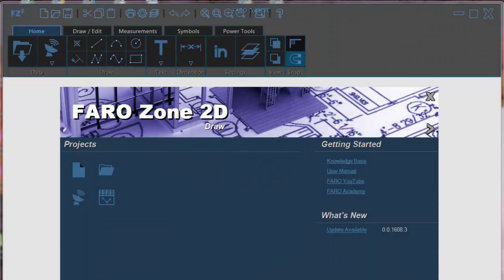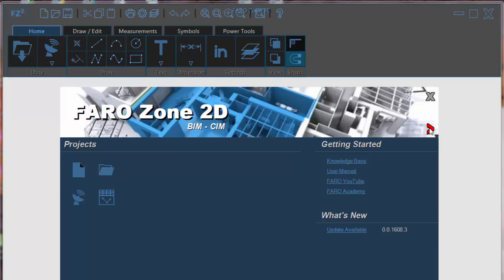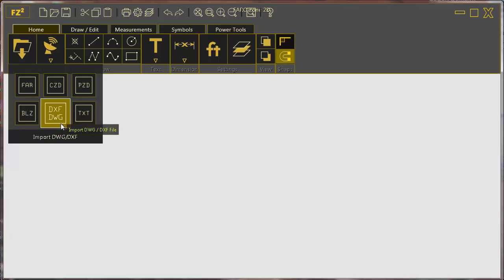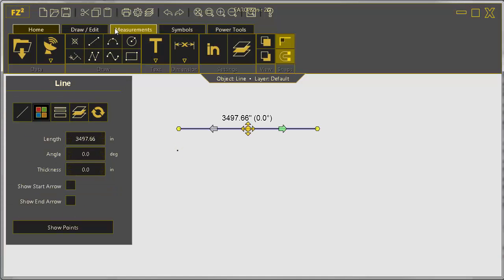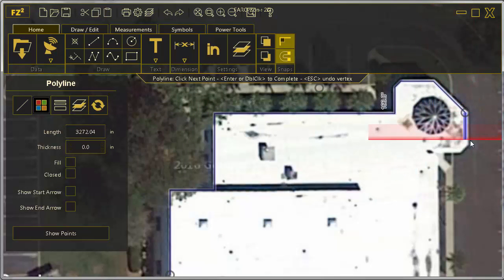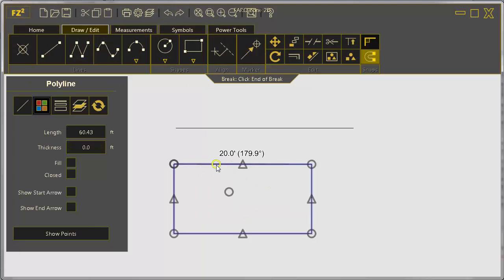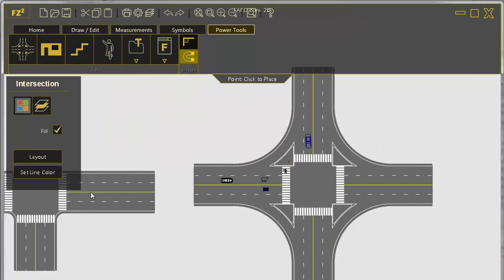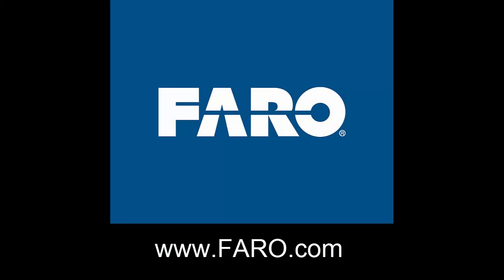Introducing FARO Zone 2D- public safety diagramming software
FARO Zone 2D lets you quickly create 2D diagrams of crash, crime and fire scenes, as well as pre-incident plan diagrams. Use many types of data to create completely accurate scene diagrams, including laser scanner point clouds, satellite maps, total station data and manual measurements.

It’s fast and easy-to-use with thousands of pre-drawn symbols and forms for both exterior and interior scenes. Unique Power Tools save you time when drawing streets and intersections, walls with windows, doors and stairs. You can quickly place bodies and pose them to match the scene.

Compatible with other FARO Public Safety - Forensic software. To download a FREE, 30-day trial of FAR Zone 2D, please